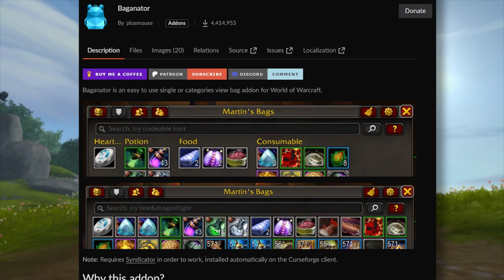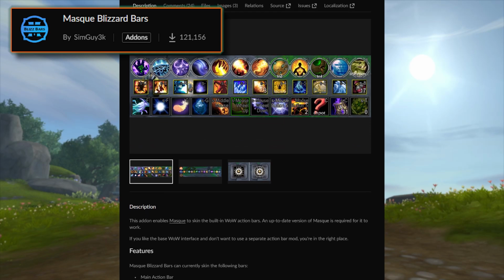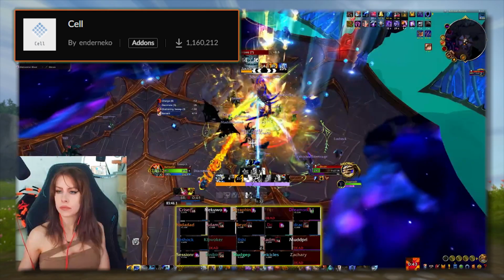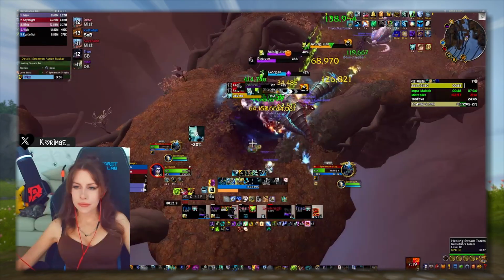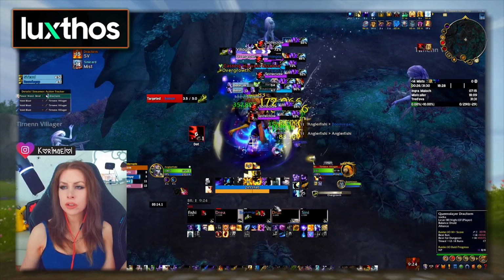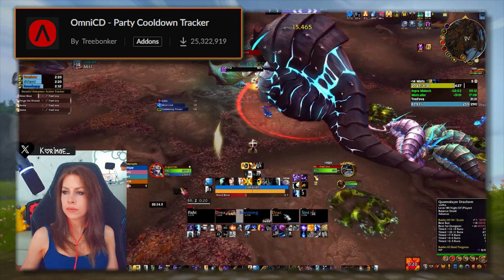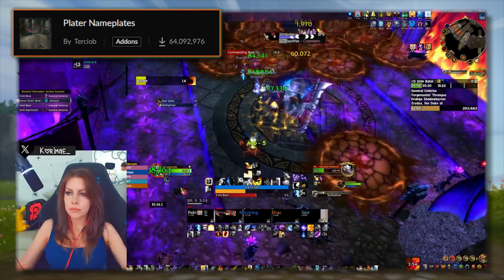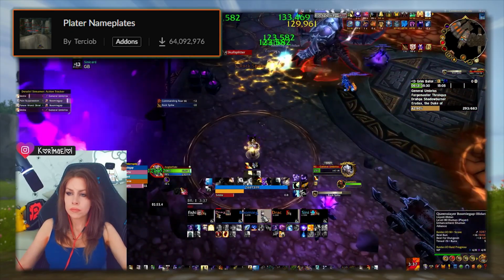Everything in my UI (FREE) | Healer Raid & M+ UI: Cell Unit Frames, WA's & More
This video is mostly meant to serve as a guide for people who have commented on past videos or in my stream asking for some element of my ui.
Everything that I am able to share a profile for is